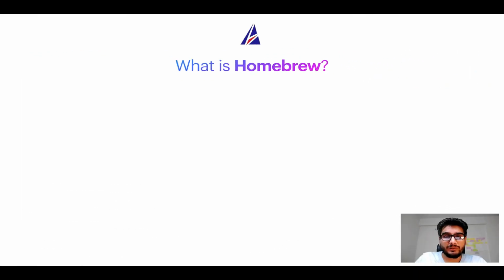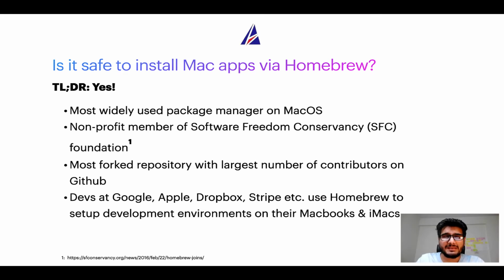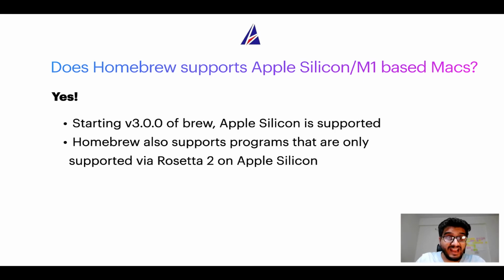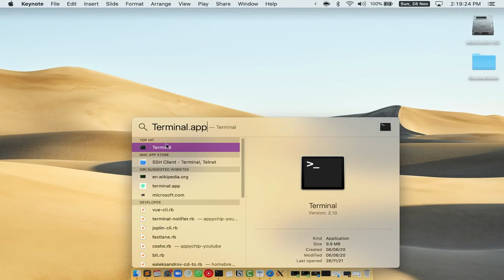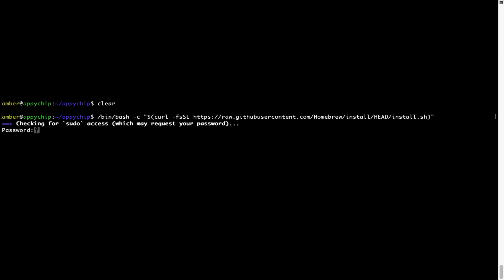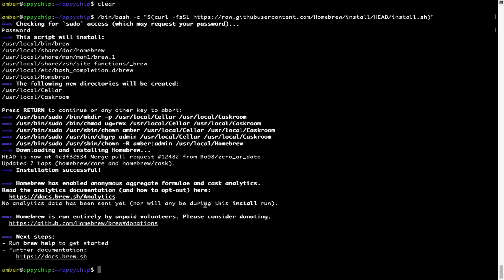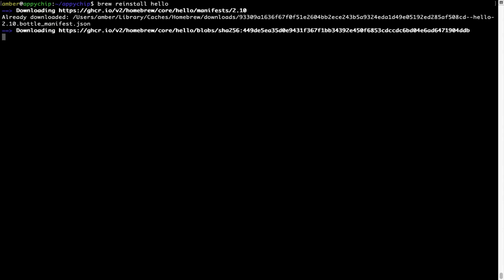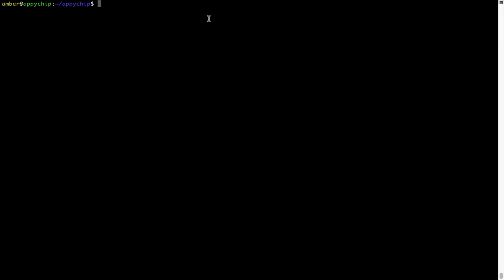Download & install apm-bash-completion on MacOS (Big Sur, Monterey, Catalina) via Homebrew / brew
In this tutorial video, we will show you how to download, install, reinstall and repair 'apm-bash-completion' using 'brew' package manager ( or simply Homebrew ). Brew works on all supported versions of Mac OS X.

Description of 'apm-bash-completion' program/app: Completion for Atom Package Manager